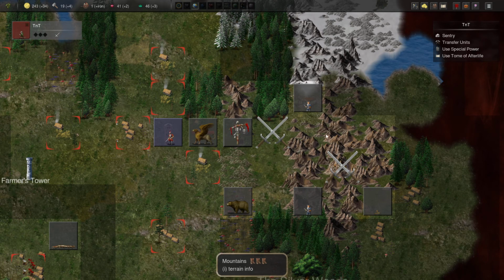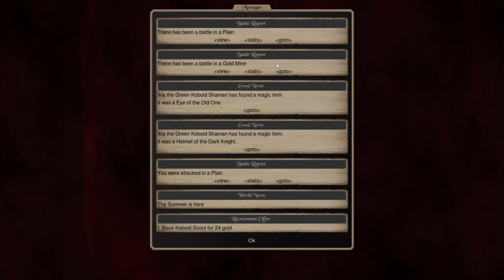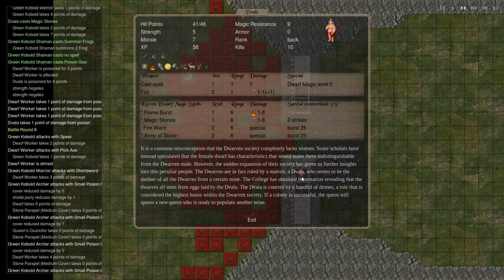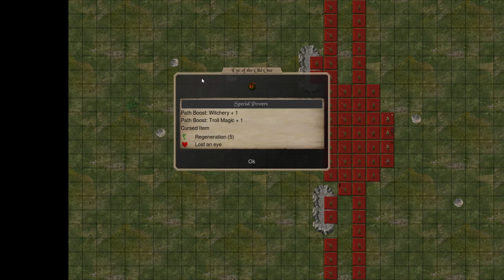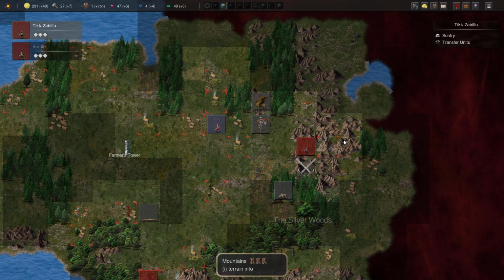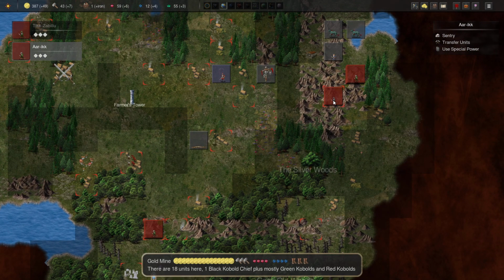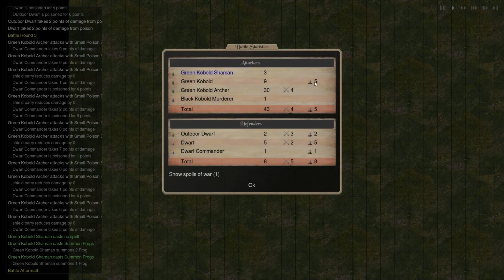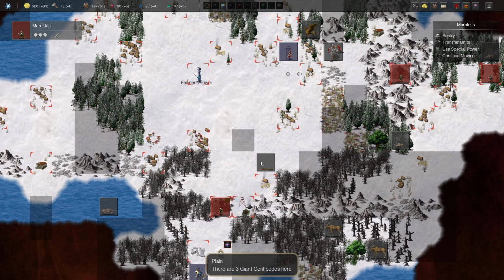Conquest of Elysium 5 - 8 - Dvala the Dwarf Queen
Conquest of Elysium 5 as the Kobold King, one of three new races

Conquest of Elysium 5 is a rouge-like 4X game, released August 17, 2021. It's a sister game to Dominions 5, also made by Illwinter.

Against us we face the Cloud Lord (new to Coe 5), the Scourge Lord (also new to CoE 5) and the Priest King, all Count level